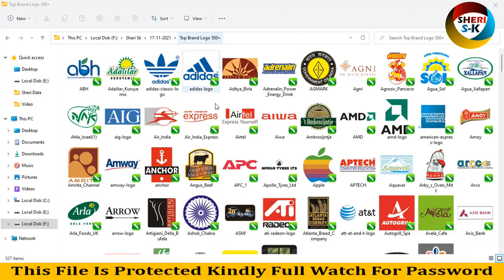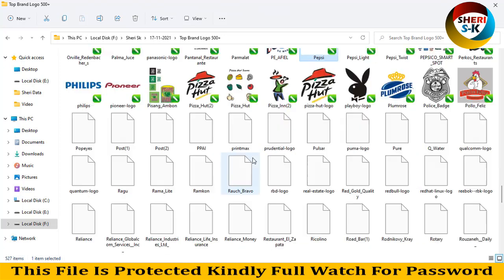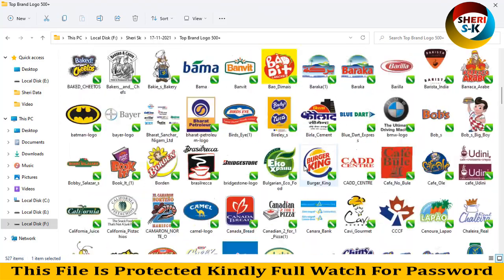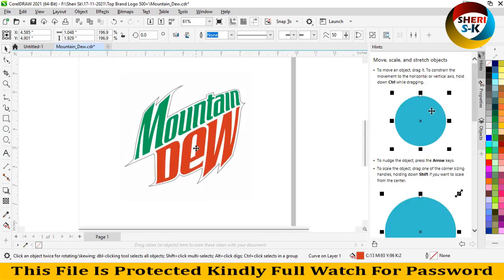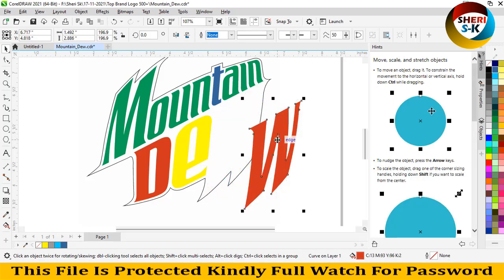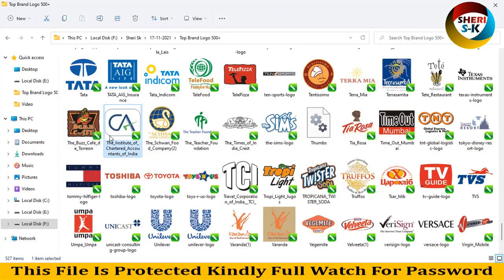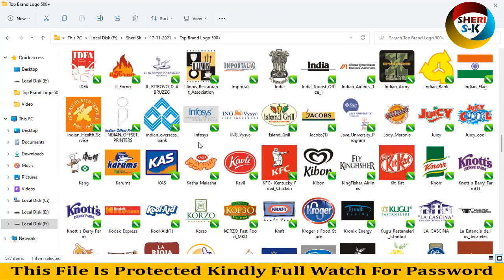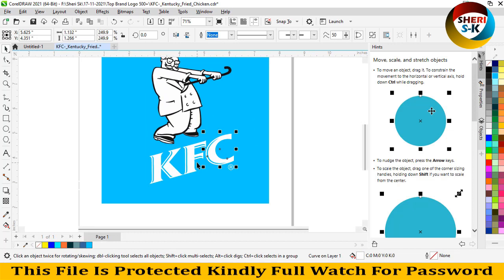500+ Top World Brand Editable Logo Pack Download For Corel Draw |English|Corel Draw Tutorial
Photoshop Files Templates
Brochures Templates
Business Cards Templates
Tri-Fold Templates
T-Shirts Templates
Bi-Flod Templates
Frames Templates
Book Cover Templates
Infographic Templates
Wedding Album Cover Templates
Professional Stationery
Youtube Thumbnails Templates
Certificate Templates
Banners Templates
Stickers Templates
Logo Templates
Letterhead Templates
Flyers Templates
Poster Templates
Cv Resume Templates
Slideshow Templates
Promo Templates
Logo IntroTemplates

Top All Logo Pack
All Editable Logo
World All Brand Logo
World Top Brand Editable Logo Download